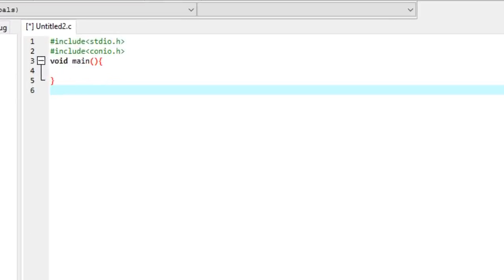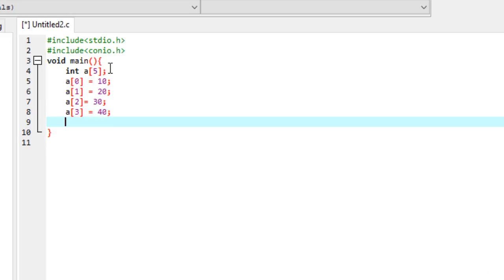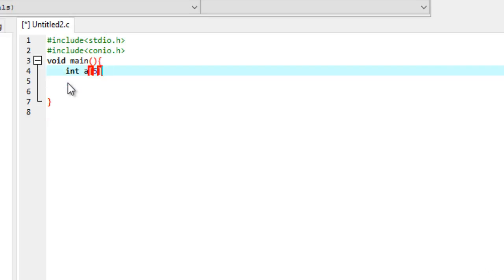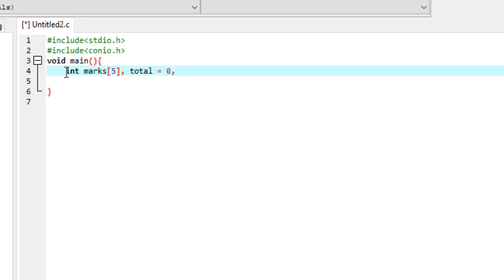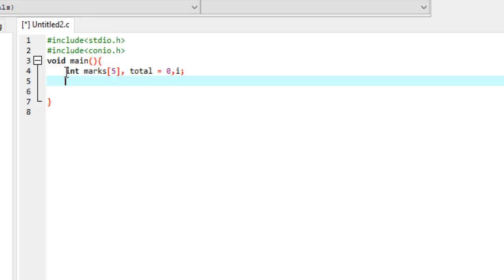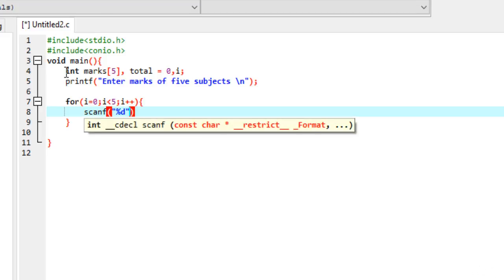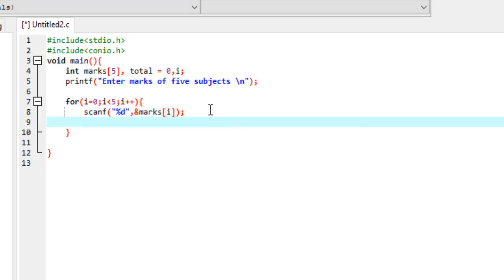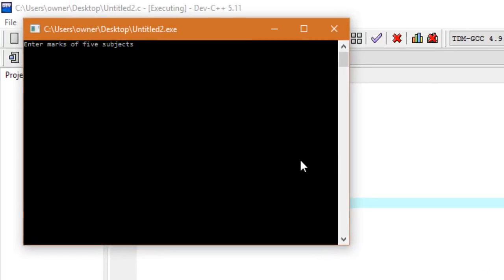0102 One Dimensional arrays Arrays